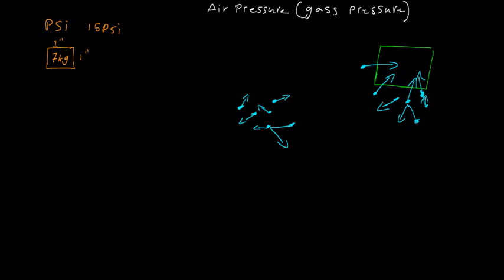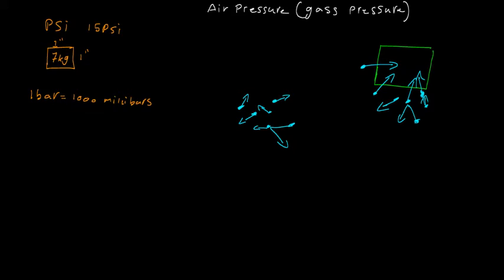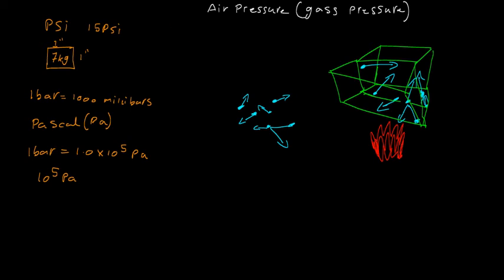Air Pressure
A shot tutorial on Air Pressure